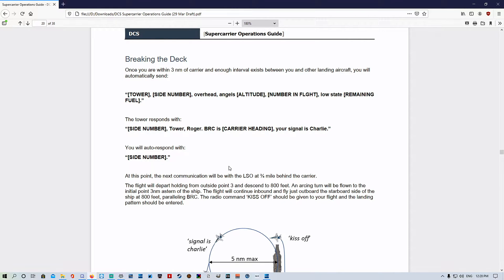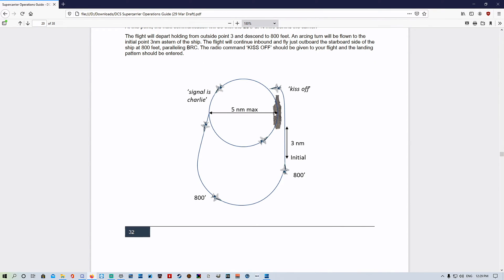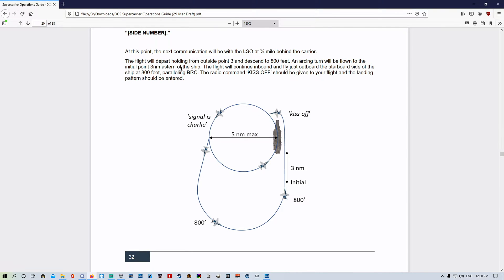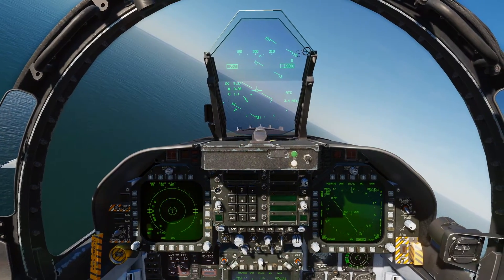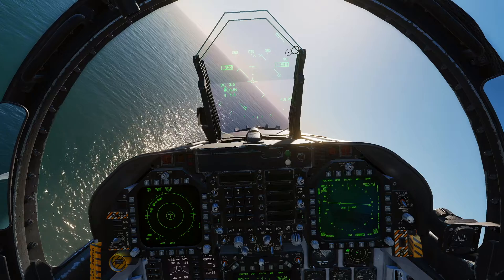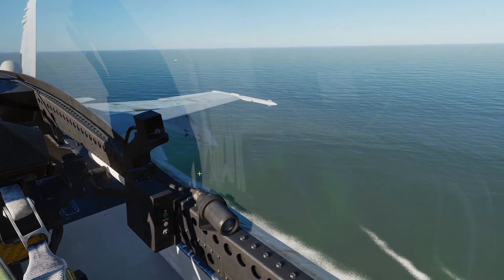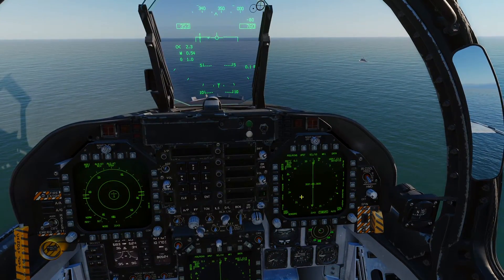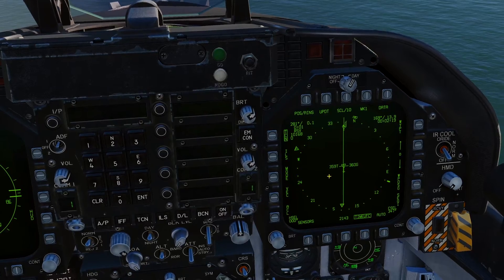DCS - F/A-18C Lot 20 Hornet Case 1 By Numbers Pt 3 - Breaking The Deck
Learn how to land on an aircraft carrier performing a Case I recovery. In this video we go through when to leave the holding stack and commence our Case I recovery initial pattern by breaking the deck.